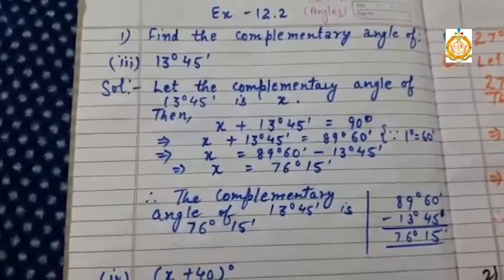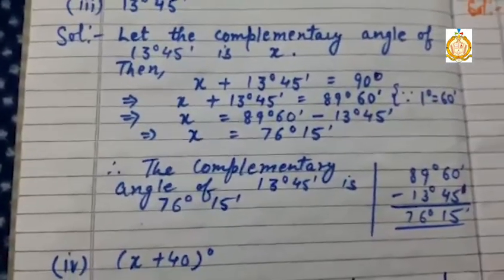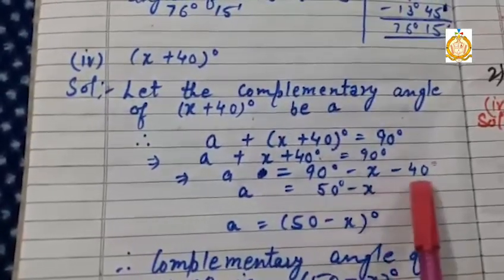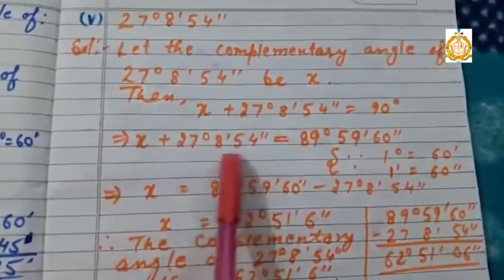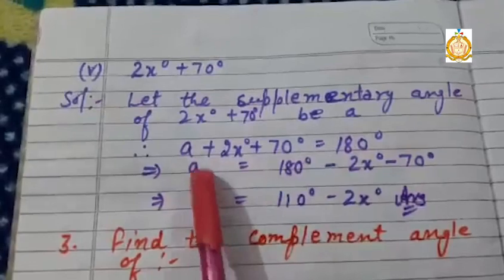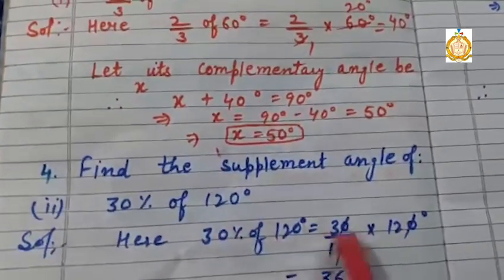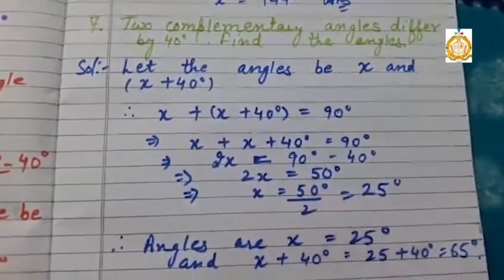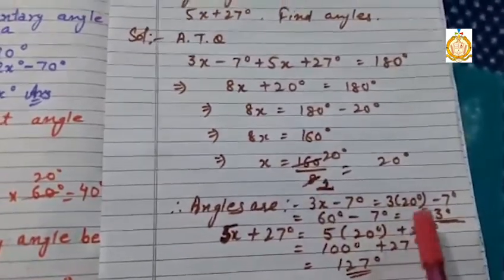Class 6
Mathematics (ch12, ex. 12. 2)